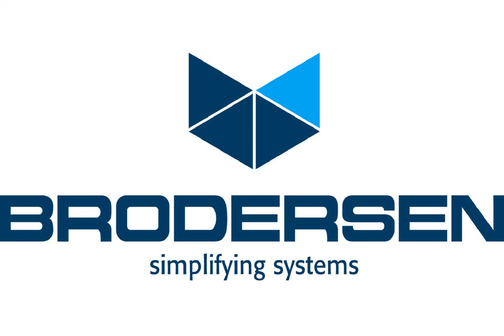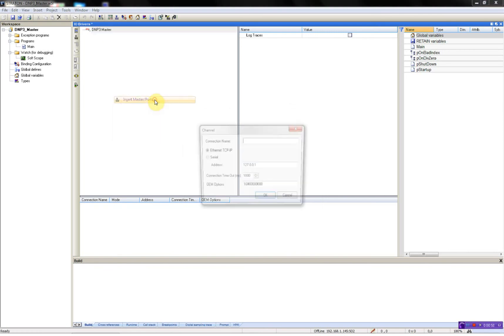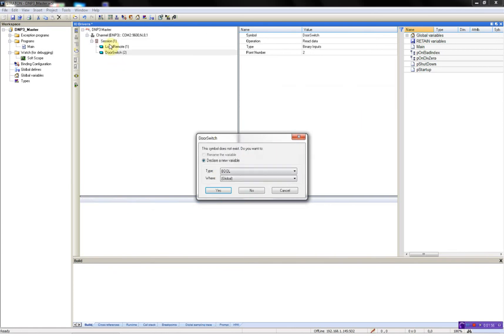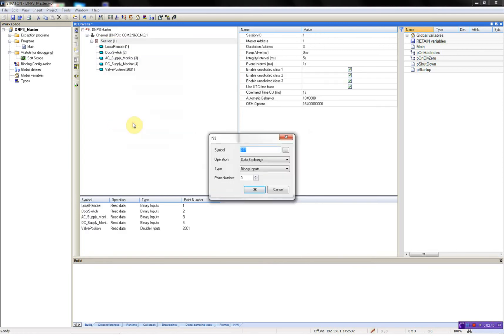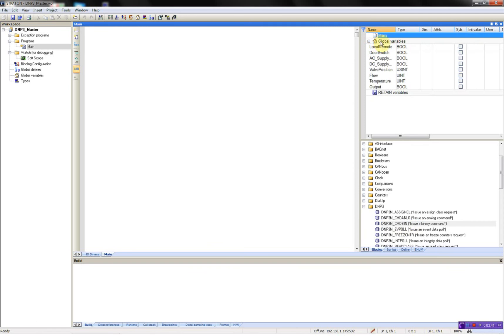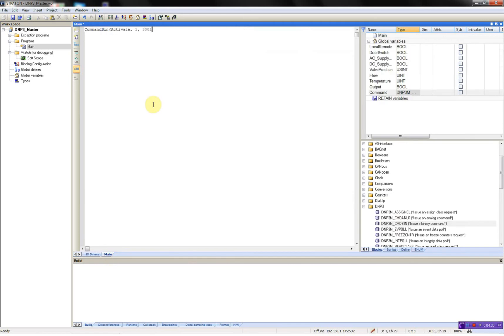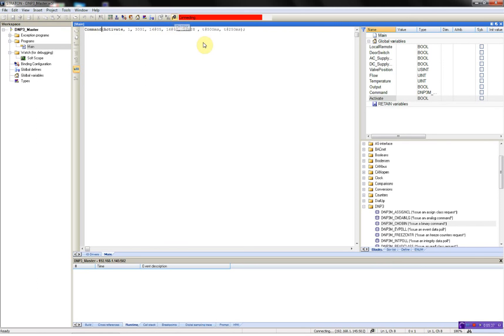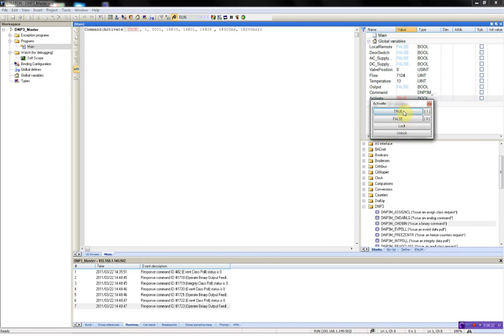DNP3 Master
How to configure a Brodersen RTU32 Series running as a DNP3 Master.